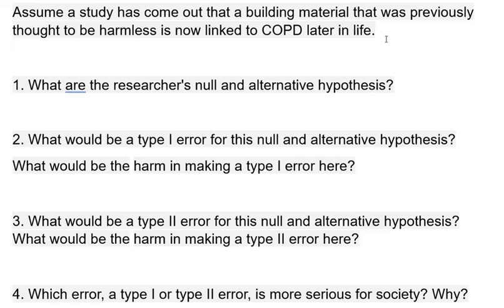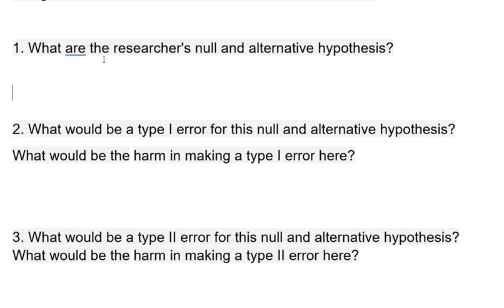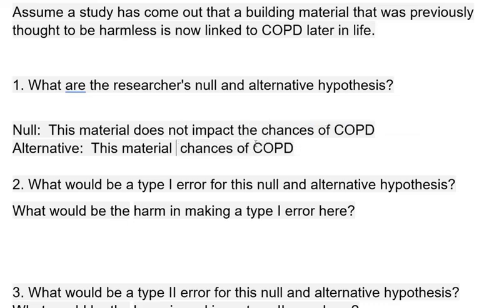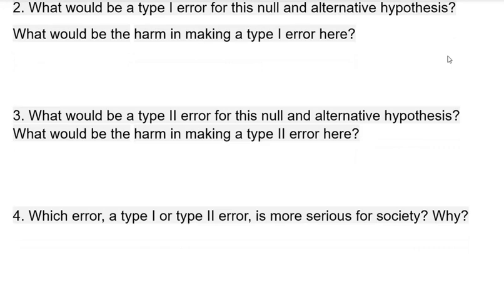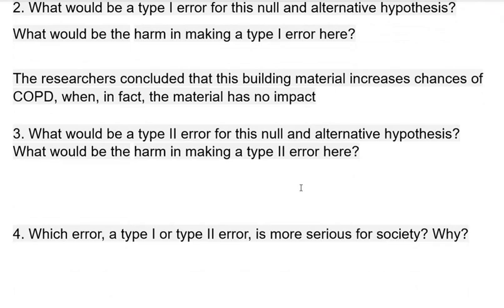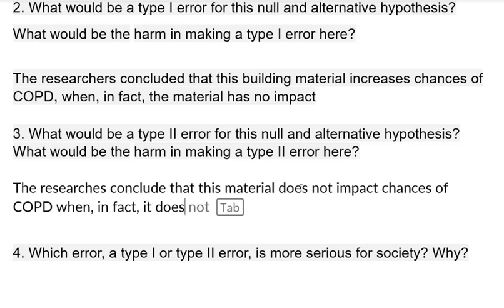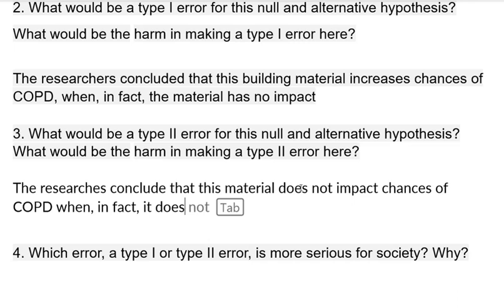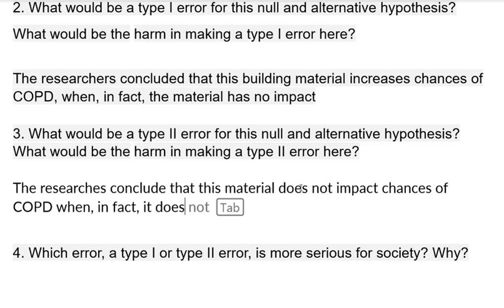Week 6 POW Example